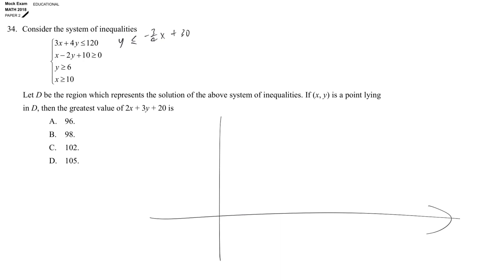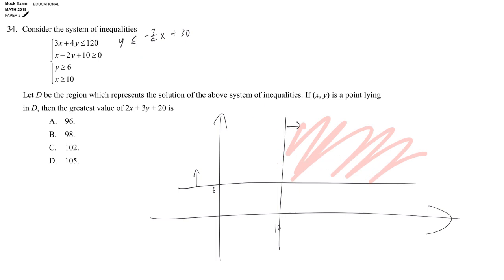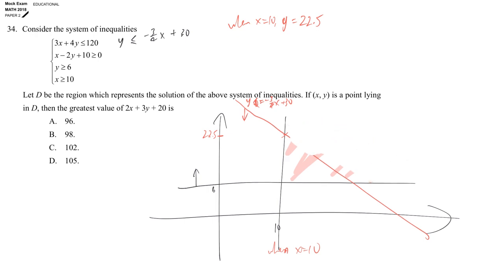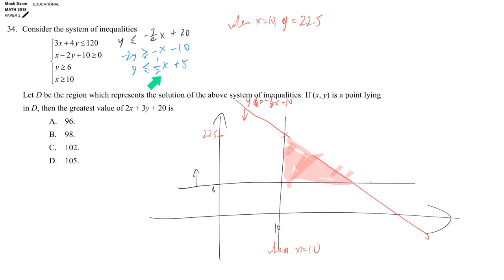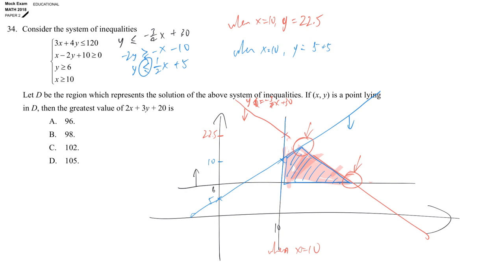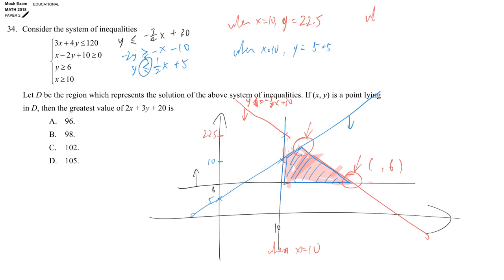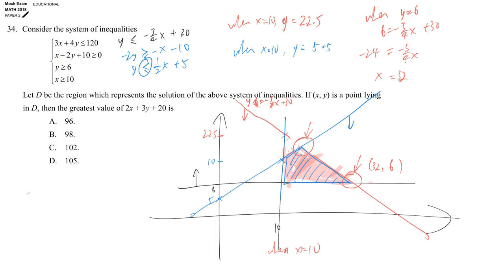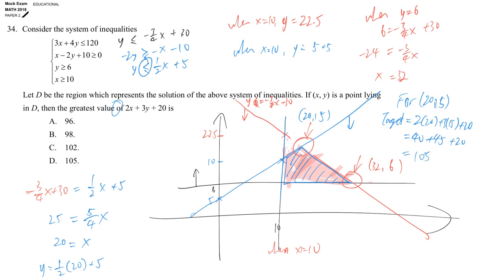Educational mock 2018 paper2 #34 linear programming